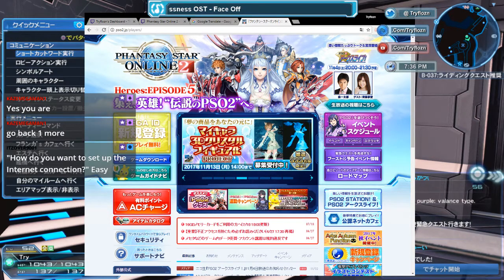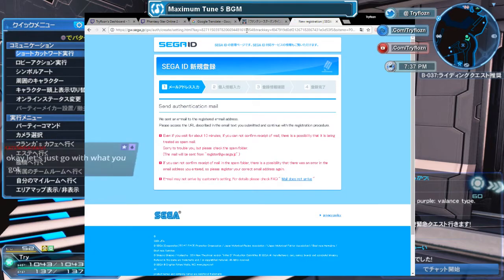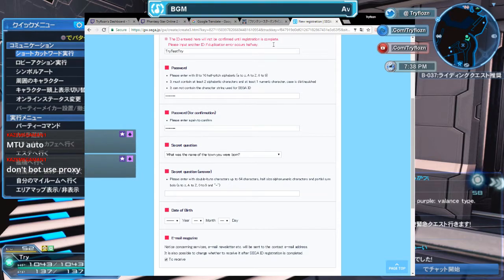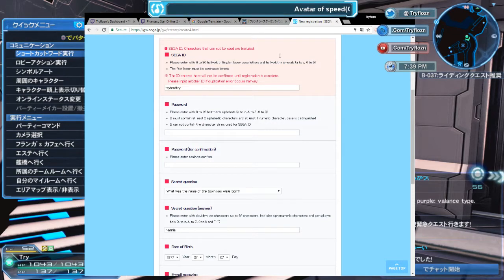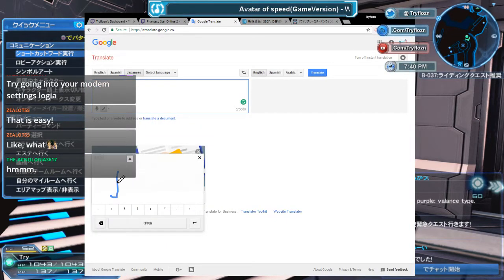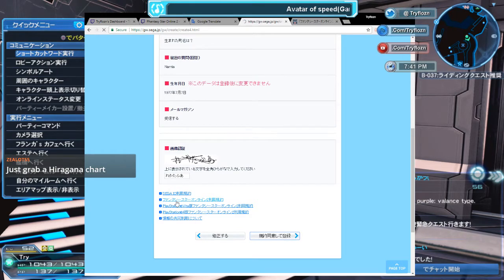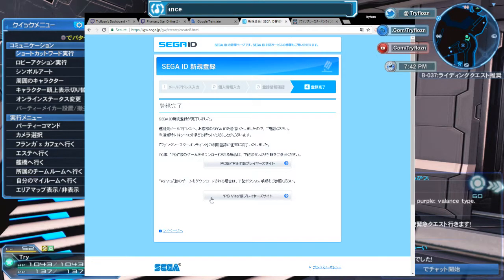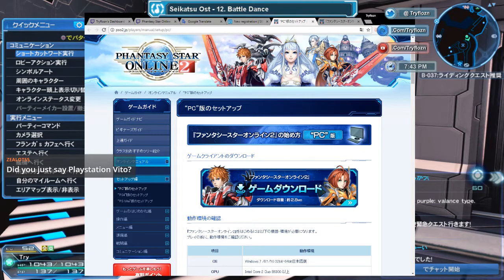How To Create PSO2 JP Account In 2017 Under 7 Minutes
Showing one of my viewers how to create a Phantasy Star Online 2 Japanese account under 7 minutes live on stream for 2017!